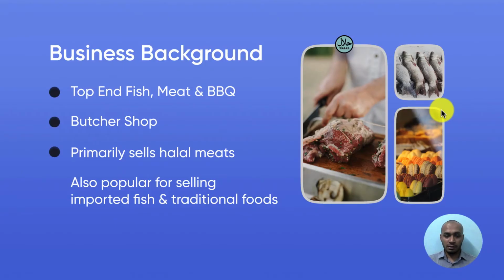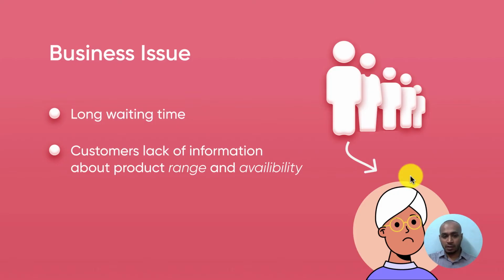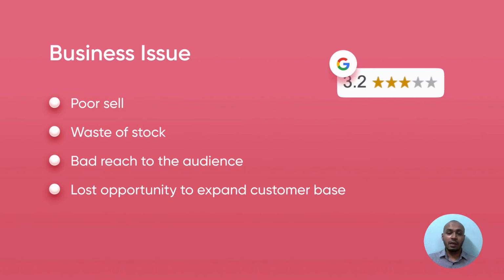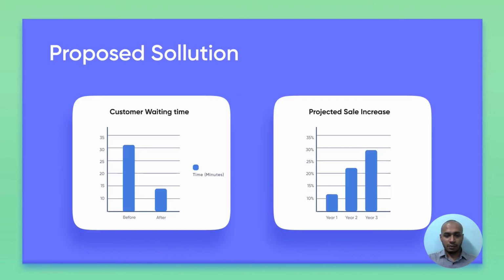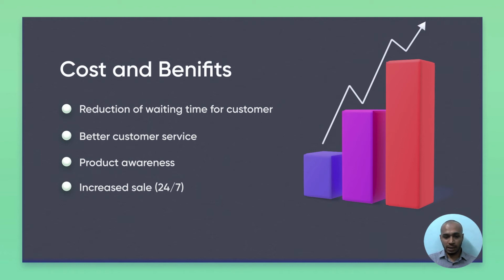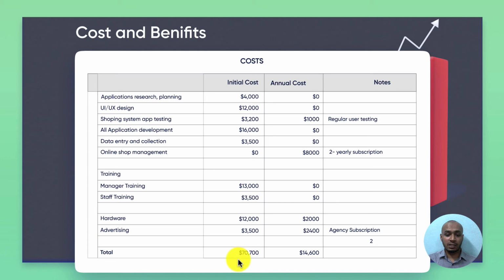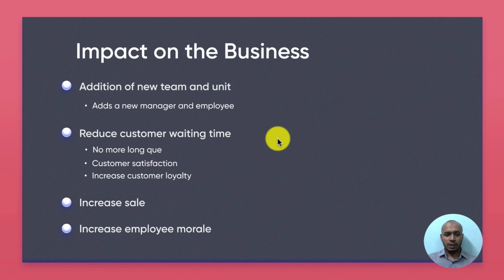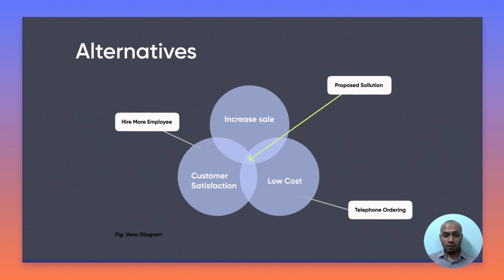Business Case Presentation | G17 | HIT363 | Enterprise IT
This business case is a part of the assessment task for Unit HIT363 Enterprise IT.